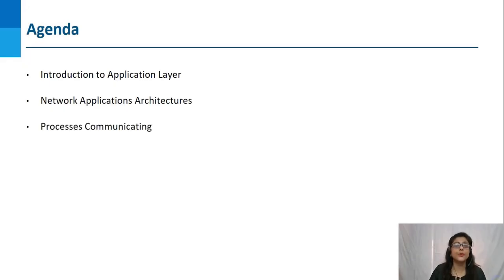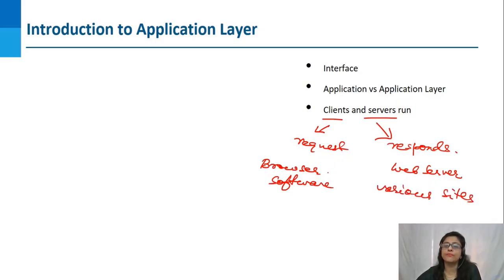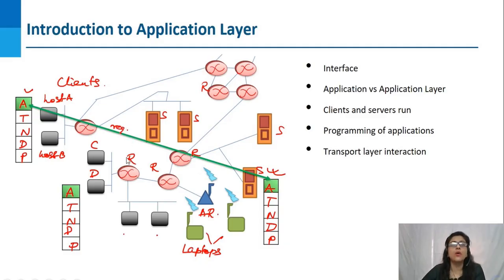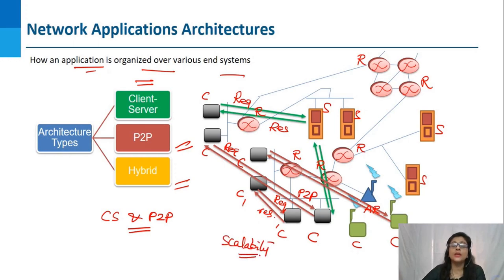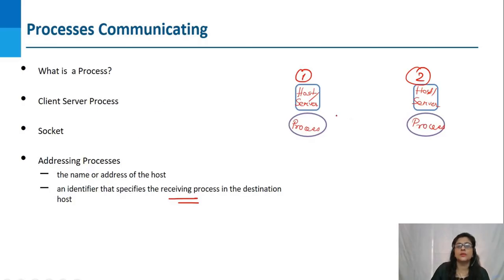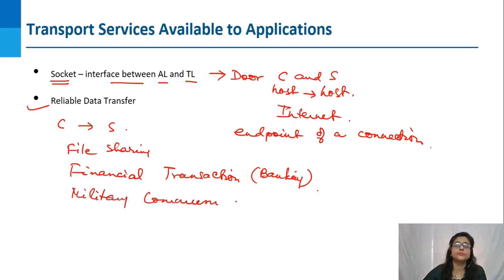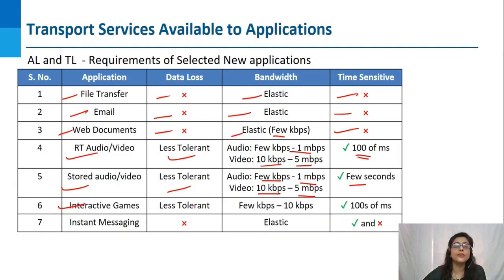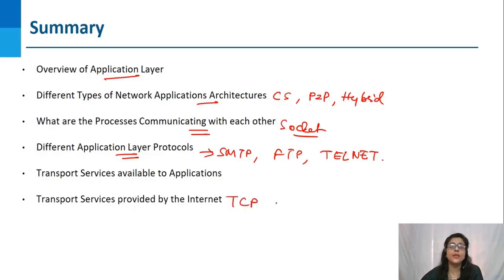54 Lec 8 1 Principles of Network Applications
### **Lec 8.1: Principles of Network Applications – Description**

In this lecture, we begin our exploration of **network applications** by understanding the **foundational principles** that guide their design and operation. This session focuses on how applications interact over the network and the architectural choices that shape modern internet-based systems.

Key topics covered include:

* **Role of Network Applications**

  * How applications like web browsers, email, and streaming services use network protocols to communicate
* **Application Layer Protocols**

  * Client-server model vs. peer-to-peer (P2P) architecture
  * How different application structures impact performance and scalability
* **Processes, Hosts, and Sockets**

  * How communication occurs between processes across hosts using socket interfaces
* **Transport Services for Applications**

  * Requirements such as reliability, timing, and throughput
  * Choosing between TCP and UDP depending on application needs

By the end of this lecture, students will understand how **network applications are structured**, how they interact with the **transport layer**, and what design decisions are involved in building scalable and effective network-based systems.

Let me know if you’d like this extended into a slide deck or supplemented with **real-world examples like HTTP, FTP, or BitTorrent**.